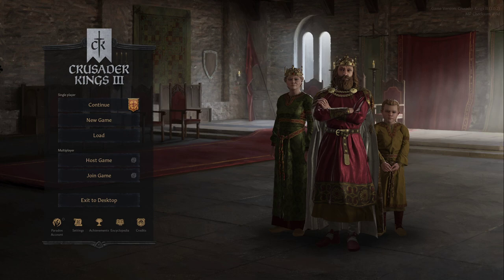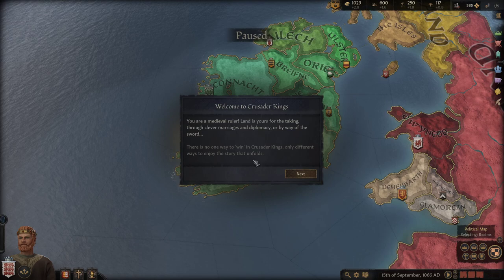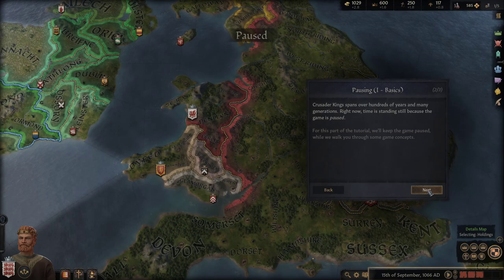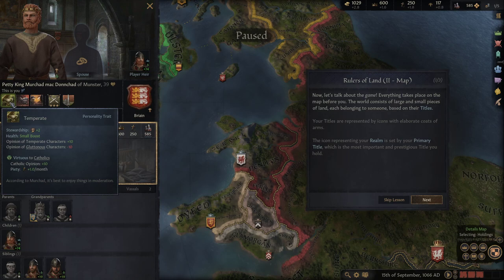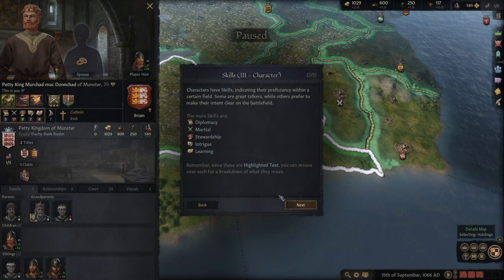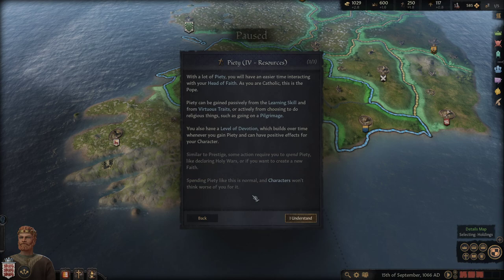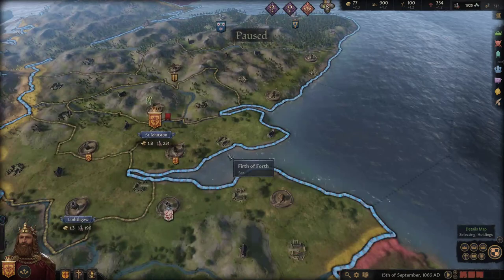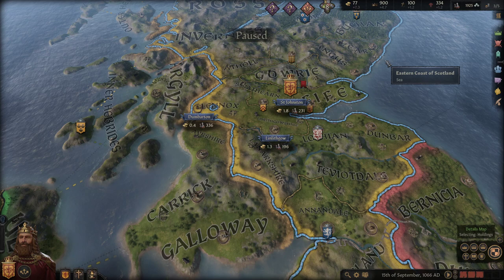Crusader Kings 3 | Playing the Tutorial pt 1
Getting started in the Tutorial for Crusader Kings 3 on PC.

My Setup:

Logitech BRIO – 4K Ultra HD;